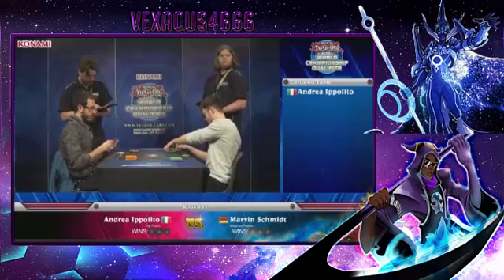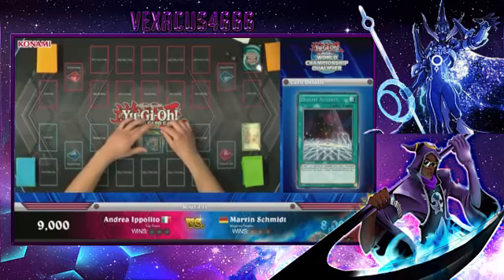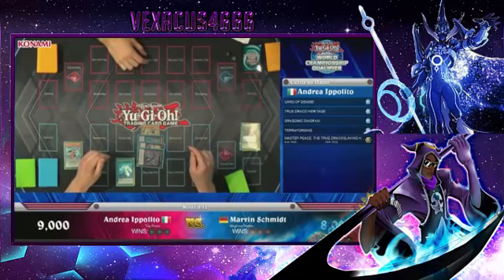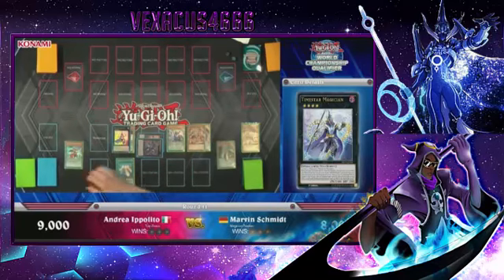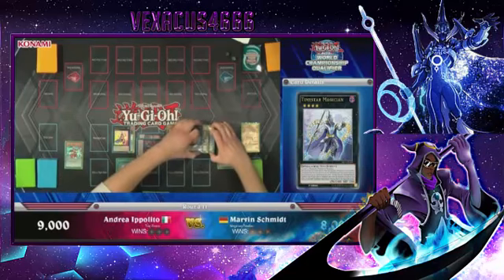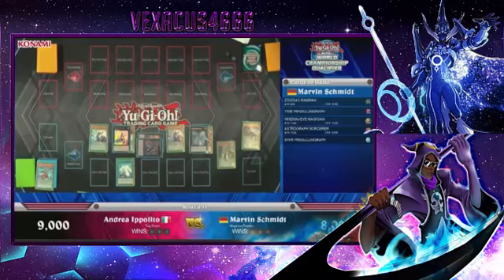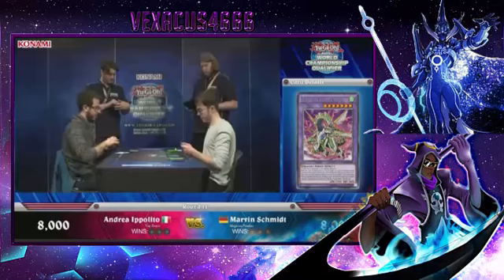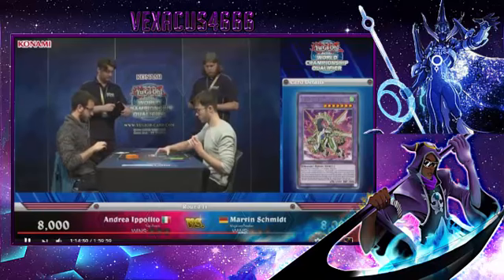Pendulum Magician Zoodiac Epic Combo Plays At EUWCQ - Epic Turn 1 Field And End Game Play